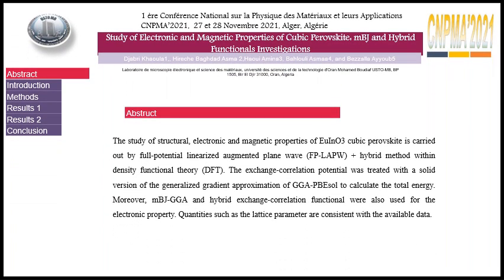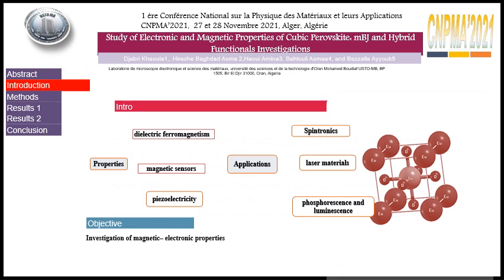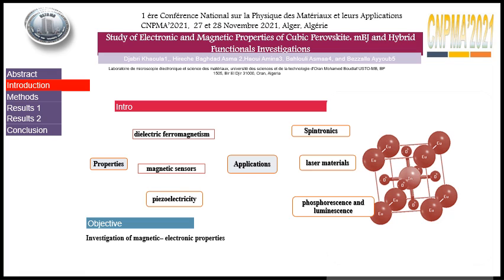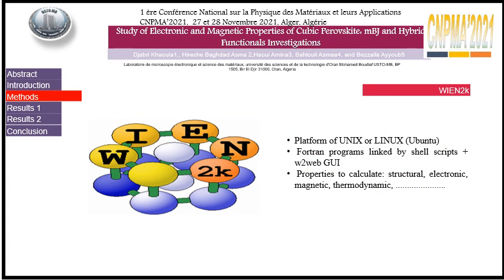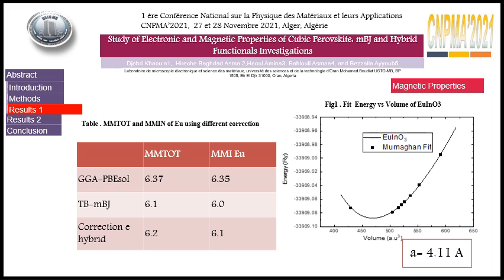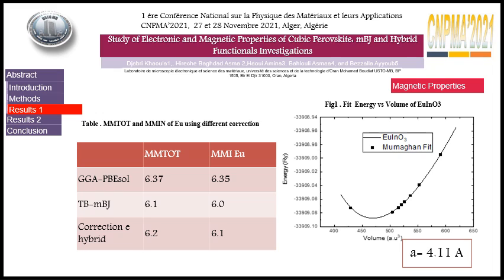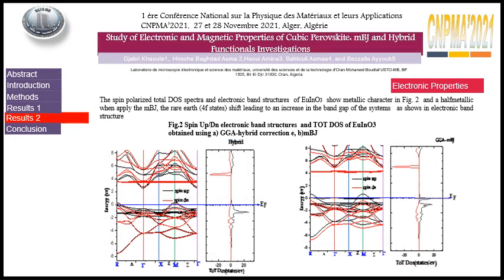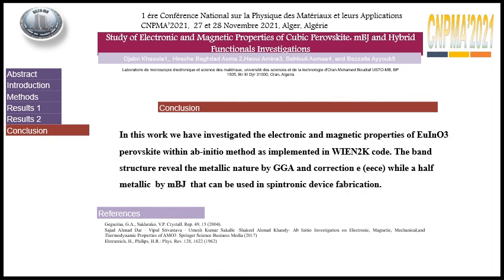VII.14. Study of Electronic and Magnetic Properties of mBJ and Hybrid Functionals Investigations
Titre complet : Study of Electronic and Magnetic Properties of Cubic Perovskite: mBJ and Hybrid Functionals Investigations
NOM : DJABRI
Prénom : Khaoula
Résumé :